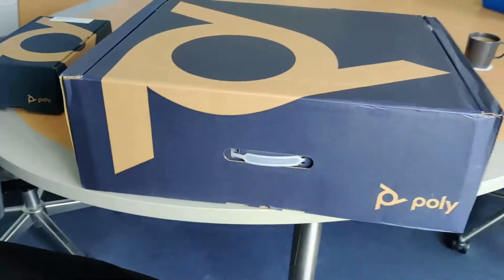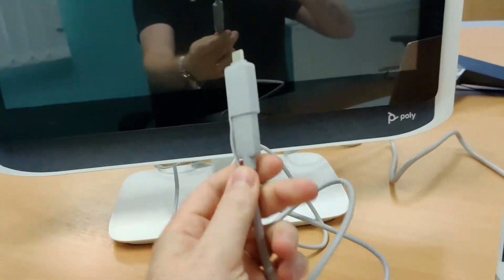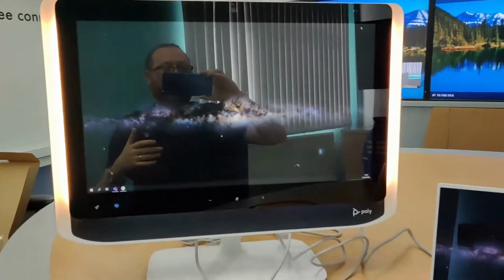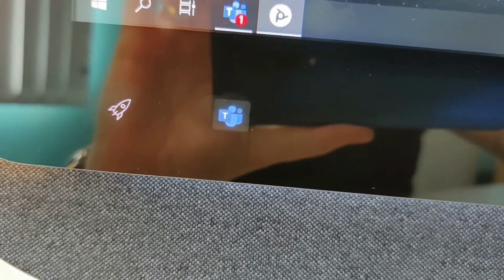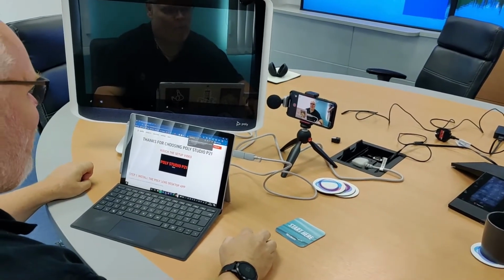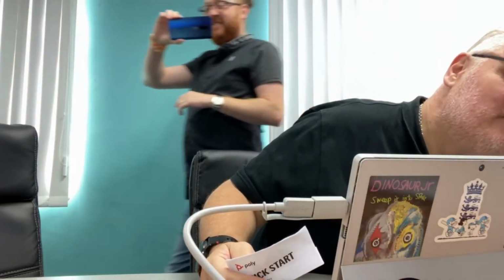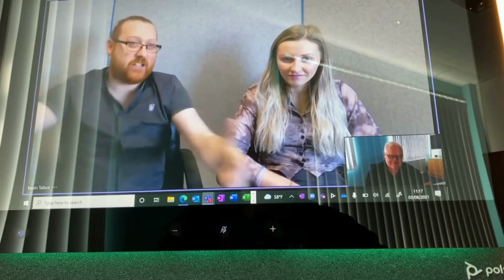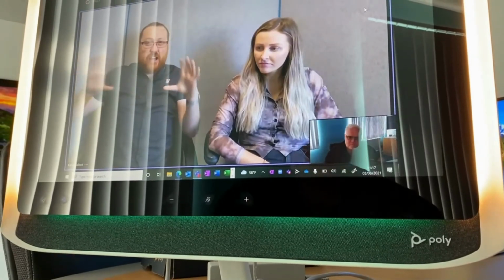Poly P21 User Test - AV JAM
In this episode we're unboxing and user testing the Poly P21 Personal Meeting Display!

Join the conversation on Twitter!